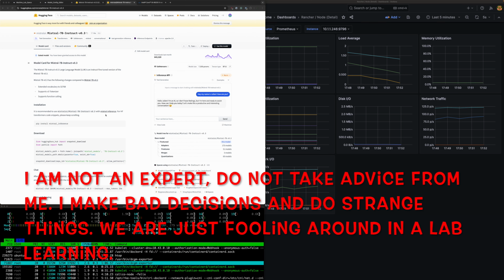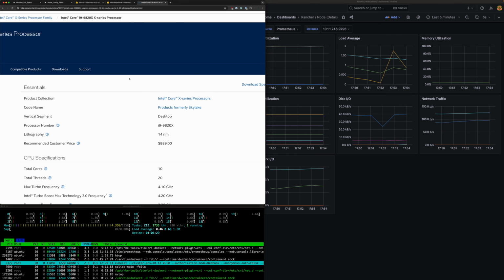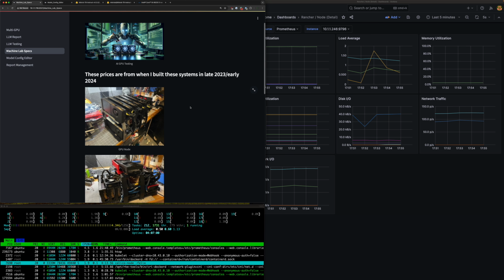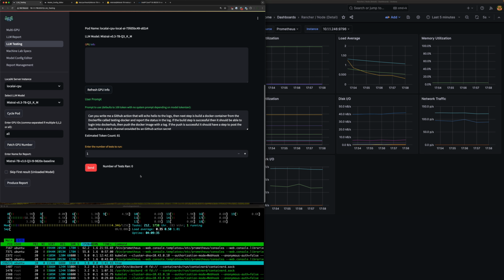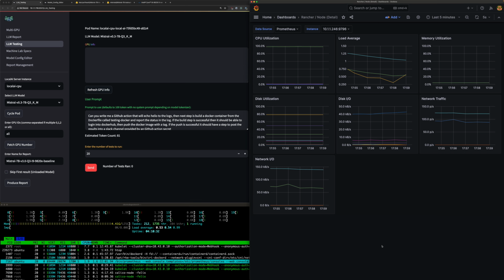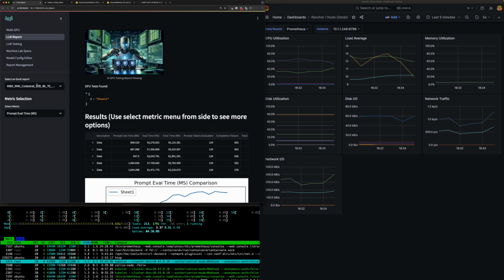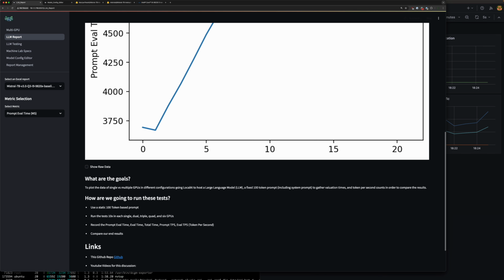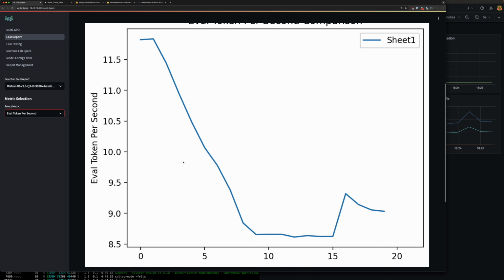Mistral 7B LLM AI Leaderboard: Baseline Testing Q3 CPU Inference i9-9820X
Mistral 7B LLM AI Leaderboard: Baseline Testing CPU Inference i9-9820X

This week in the RoboTF lab:
Setting a baseline for a Mistral 7B Leaderboard with CPU inference. more to come!

Leaderboard reports (from these videos if you want a hands on look)

Q4, Q5, Q6, Q8 baselines coming. We had to start with Q3 for specific small VRAM cards in the future.

Just a fun day in the lab, grab your favorite relaxation method and join in.

Open Air Case
30cm Gen 4 PCIe Extender
20cm Gen 4 PCIe Extender
1 TB NVME
Corsair RM850x
128GB Lexar SSD
G.SKILL Ripjaws V Series DDR 64GB Kit
Core I9 9820x
Nocuta NH-U12DX i4 CPU Cooler
Supermicro CX299-PGF Logic Board

Recorded and best viewed in 4K